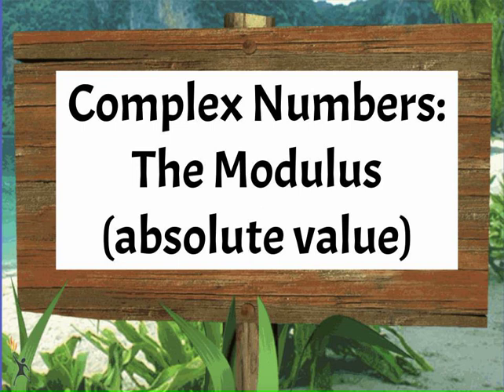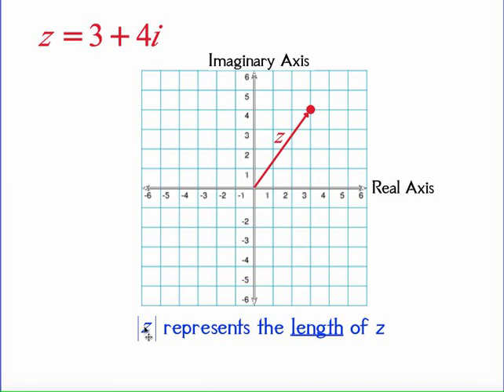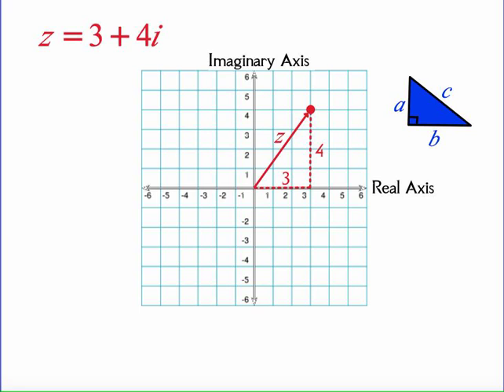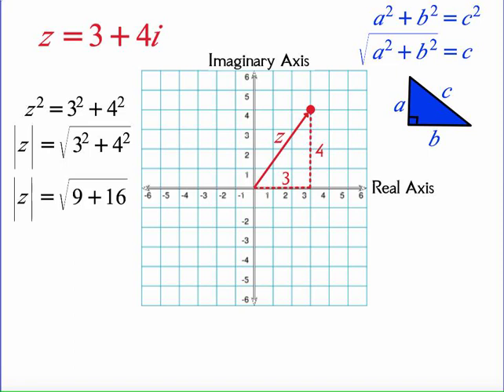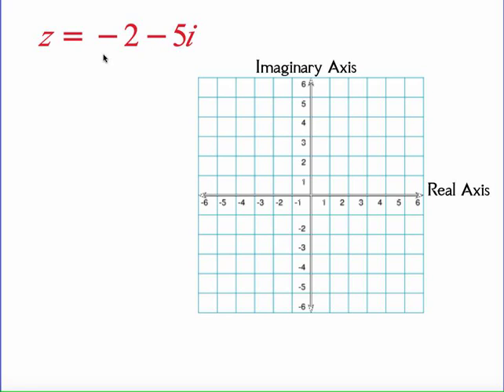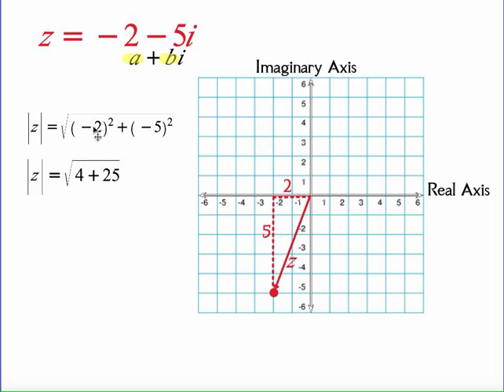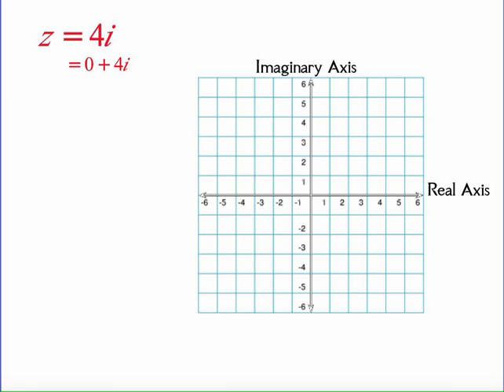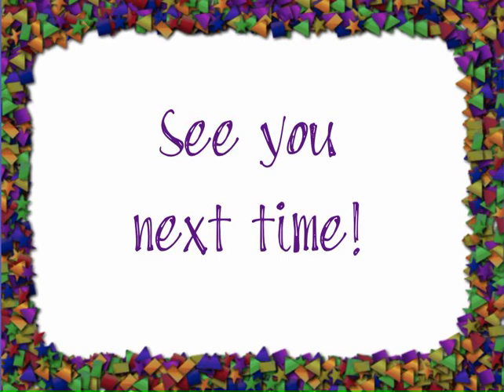Finding the Modulus